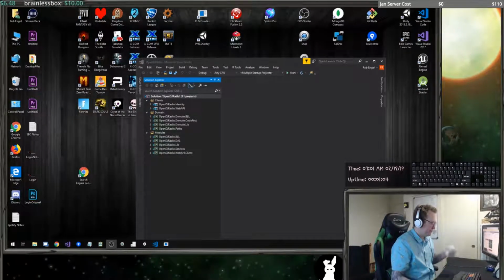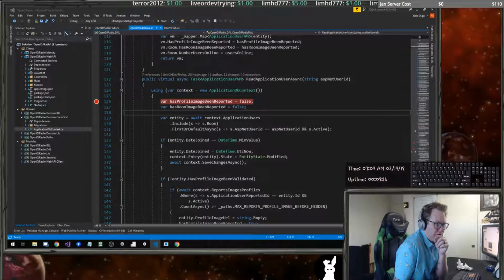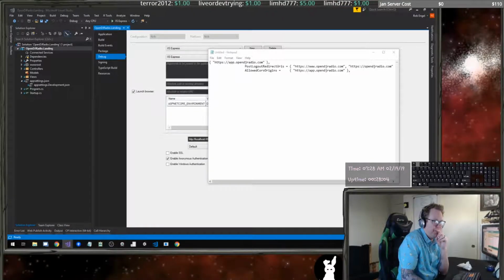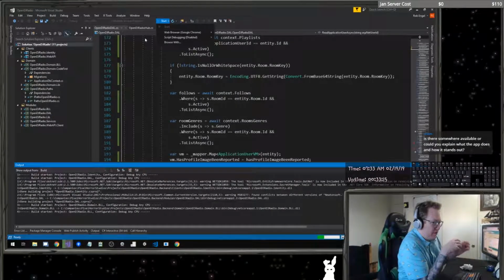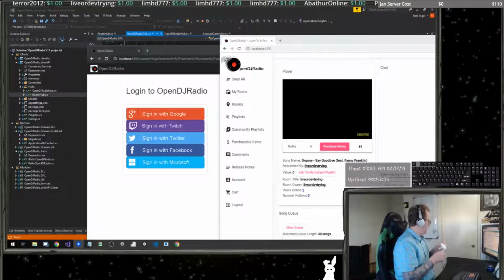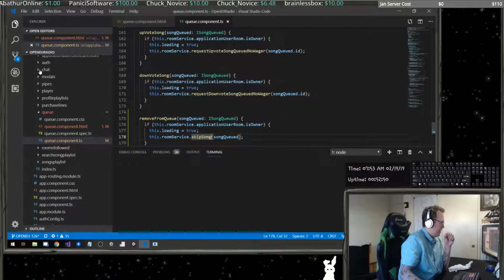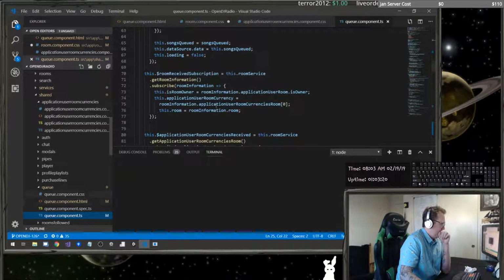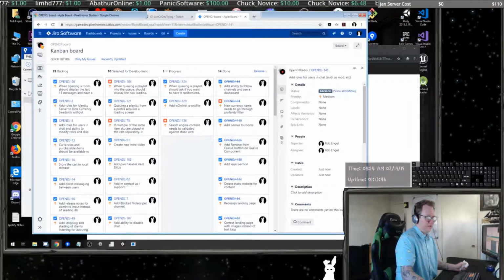Day 23 - Adding remove song from queue button for room owners for Angular CLI / Asp.Net Core WebAPI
In this video, we add the remove song from queue button to OpenDJRadio. This requires work in our Angular CLI project as well as new endpoints in our Asp.Net Core WebAPI project.